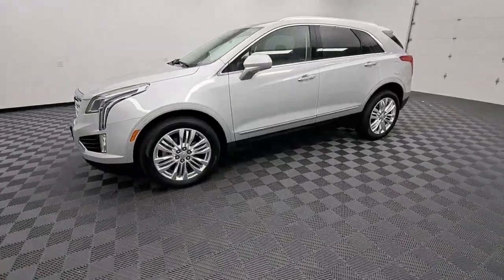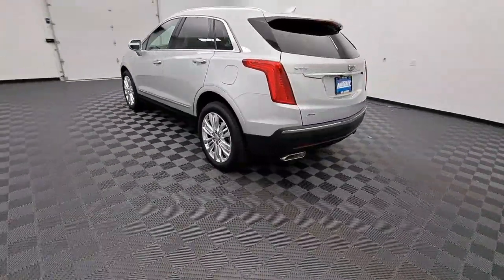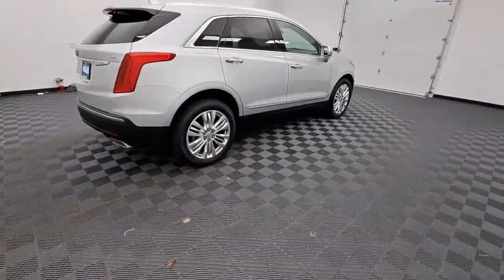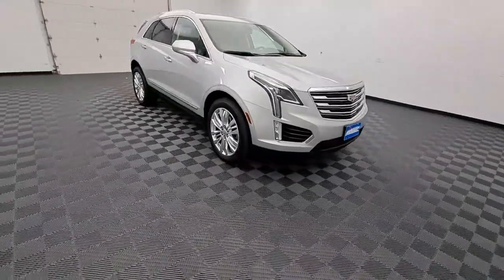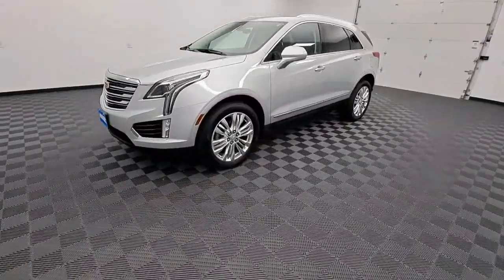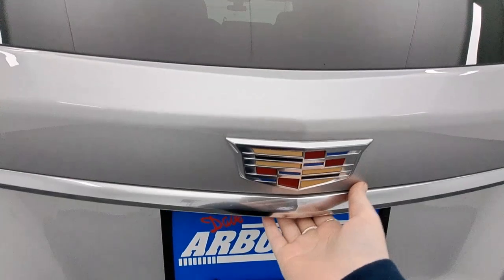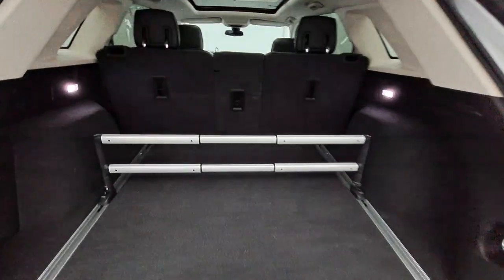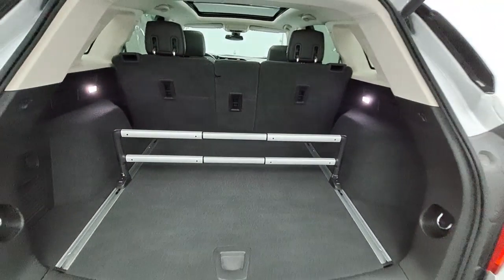2018 Cadillac XT5 Troy, Dayton, Tipp City, Piqua, Casstown B16420AT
Radiant Silver Metallic Used 2018 Cadillac XT5 available in 3540 S. Co Rd 25A, Troy, Ohio at Dave Arbogast Buick GMC. Servicing the Troy, Dayton, Tipp City, Piqua, Casstown, area.

3540 S Co Rd 25A

2018 Cadillac XT5 Radiant Silver MetallicbrbrRecent Arrival! Priced below KBB Fair Purchase Price! Odometer is 5827 miles below market average!brbrOutstanding features on this XT5 include..brSunroof/Moonroof Navigation System Blind Spot Monitor Parking Assist Rear Parking Sensors Backup Camera Heated Steering Wheel Steering Wheel Controls Leather Seats Power Driver Seat Heated Seats Rear Heated Seats Power Rear Liftgate All Wheel Drive Bluetooth Remote Start Cruise Control Power Door Locks Multi-zone Climate Control Touch Screen Radio Push-Button Start Alloy Wheels.brbrbrDAVE ARBOGAST IS ONE OF THE TOP 100 FRANCHISE USED CAR DEALERS IN THE USA! Come find out why! for more photos! At Dave Arbogast we carry all makes and models and have vehicles in all different colors. Our Pre-owned Vehicles could have some of the following features but not be listed: Memory package off road package premium package premium sound package remote vehicle starter prep package skid plate package solid smooth ride suspension package sound package sport package steel wheels suspension package z71 package 3rd row seat Bluetooth hands-free cd player cruise control dvd player. Keyless entry lift kit multi-zone climate control navigation portable audio connection power locks power windows premium audio security system steering wheel controls sunroof trailer hitch apple carplay/android auto brake assist homelink memory seat stability control android auto apple carplay alloy wheels aluminum wheels backup camera Bluetooth cargo package chrome wheels convenience package leather seats navigation system power package remote start se package safety package sunroof/moonroof tow package adaptive cruise control comfort package tow package trailer package appearance package cargo package power package safety package acoustical package dvd entertainment system preferred package technology package driver confidence package audio package and heat package. *See Dealer For Specific Equipment*